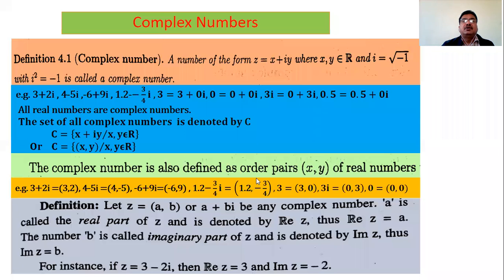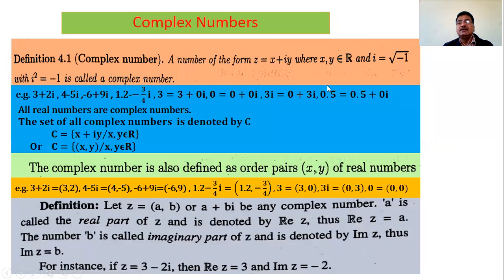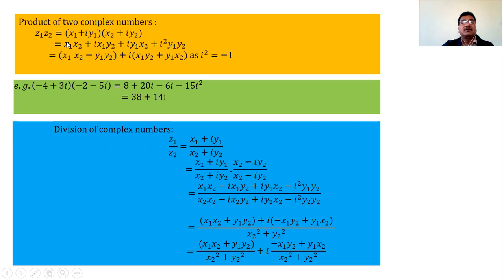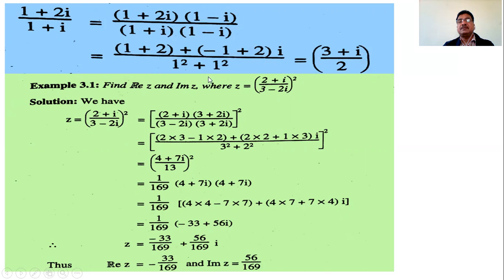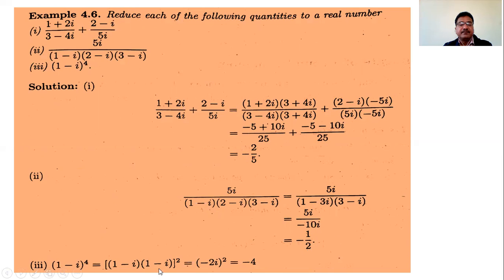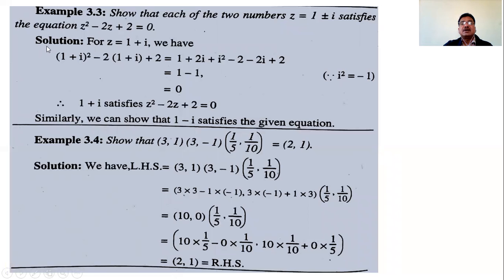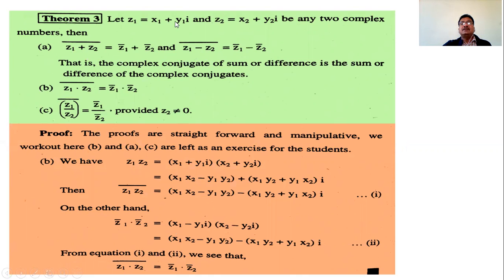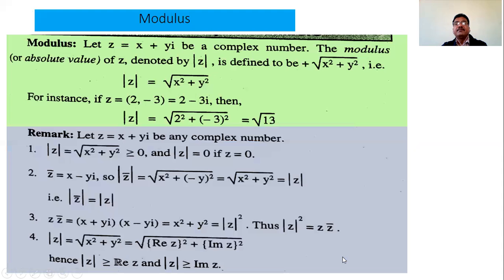32.F.Y.B.Sc. Complex Number-1 Dr.B.D.Gavhane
Definition of complex number , Algebra of complex numbers-Addition, Subtraction, Multiplication, Division of complex numbers, Rez, Imz- Examples